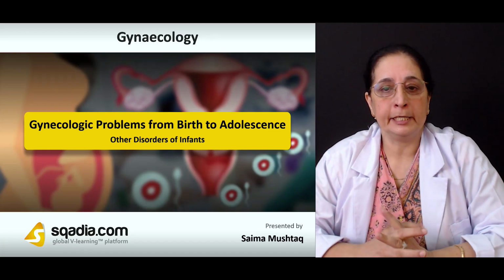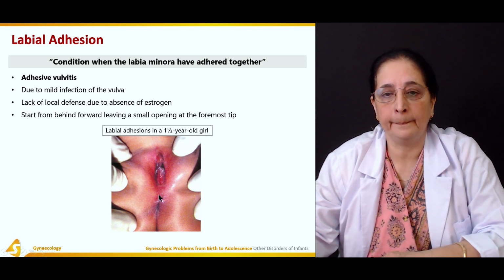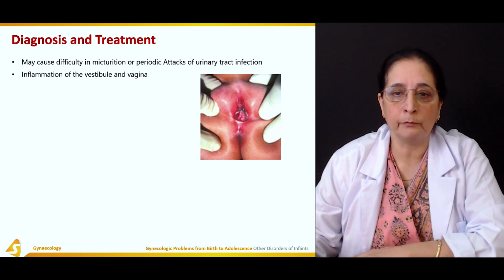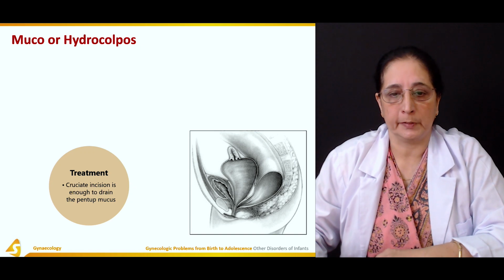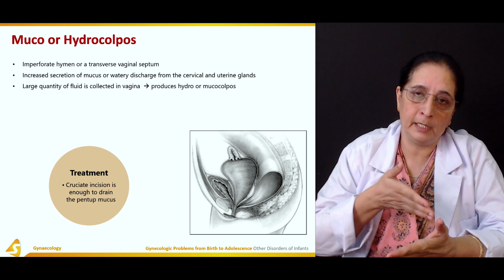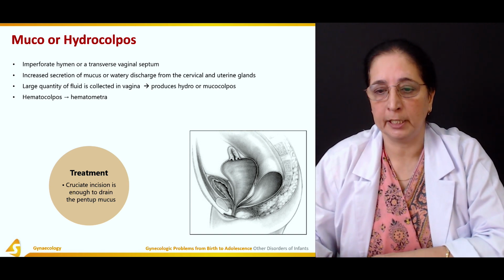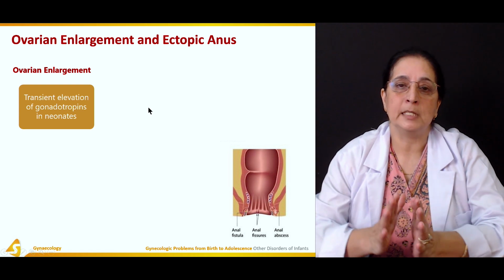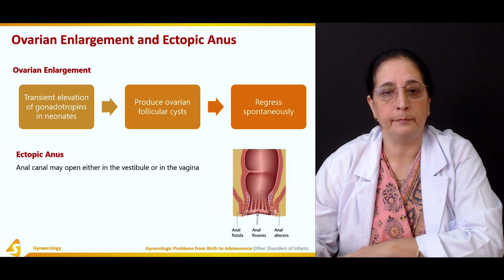Gynecologic Problems from Birth to Adolescence - Other Disorders of Infants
At first, labial adhesion is discussed. After that, its diagnosis and treatment are pursued. Then muco or hydrocolpos is elucidated. In the end, the educator reveals information about ovarian enlargement and ectopic anus.